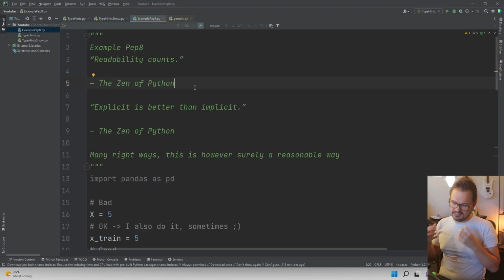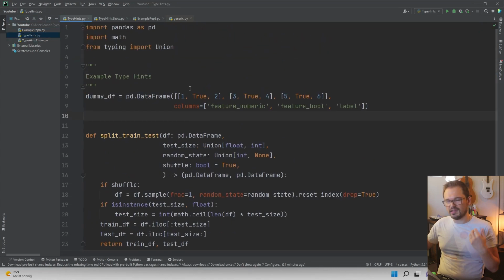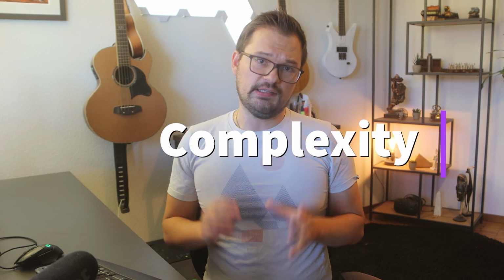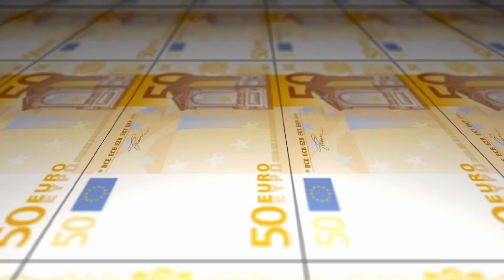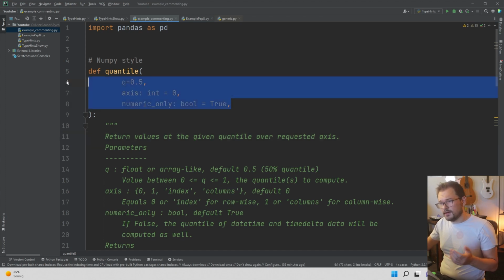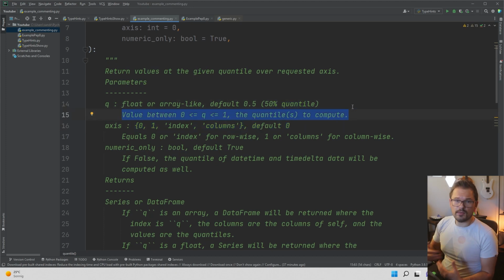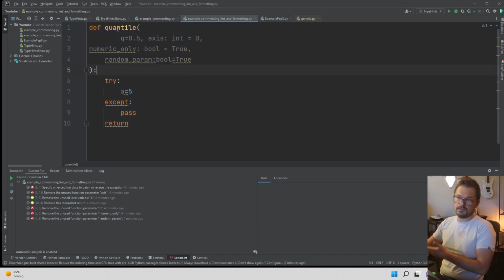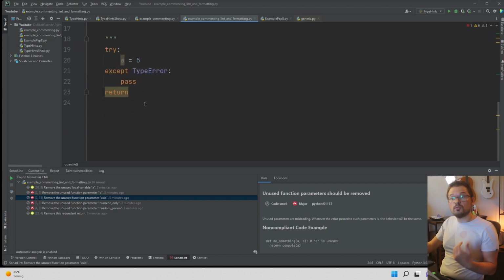4 Code Quality Tips That Made Me a Better ML Engineer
We will look into Software Quality in Machine Learning. How you can improve it through programming principles like KISS and commenting in Python. Additionally, we will look at Type Hints and how to become more productive in Minutes in your Data Science life! Complexity and the different variation of it that you need to look out for and in the end I show you my favorite PyCharm tricks.

If you enjoyed this video, I would be excited to connect on Twitter or LinkedIn.

Intro: 0:00
KISS: 0:48
Style: 2:00
Style In Code 2:57
Type Hints In Code: 4:50
Complexity: 6:43
Commenting: 10:10
Comments Code: 11:36
IDE tips: 14:00